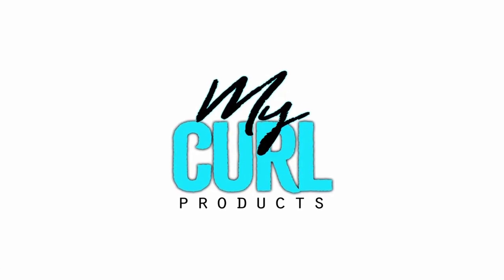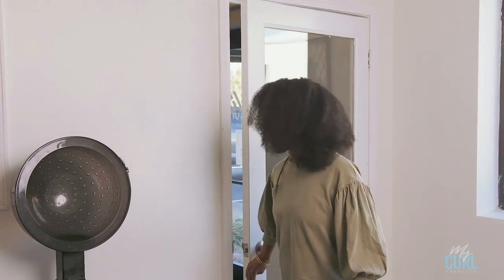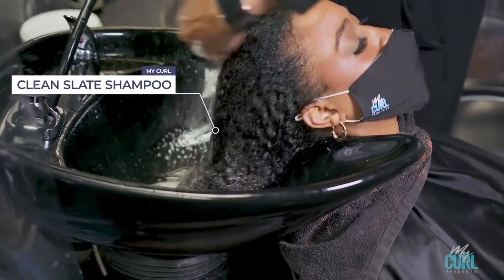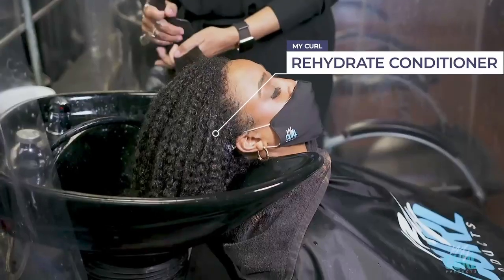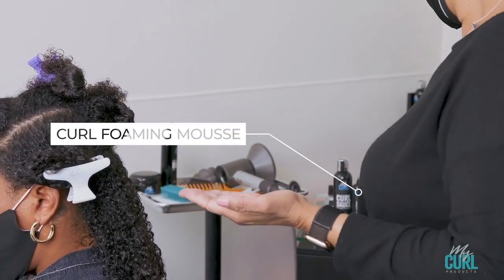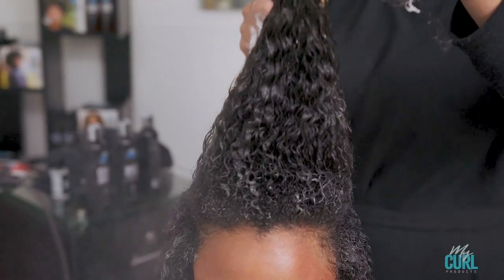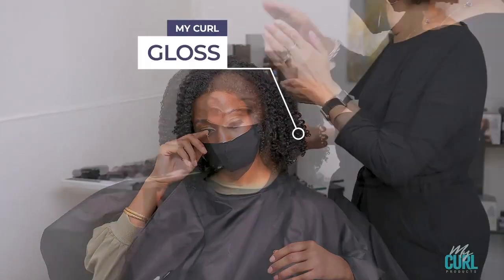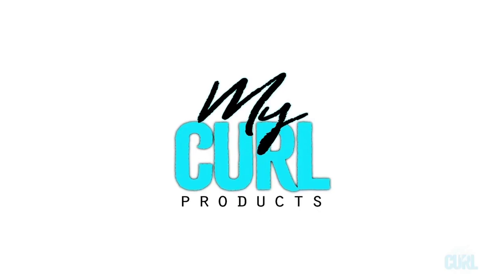Easy step by step Wash & Go styling using My Curl Products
My name is Lisa (Styles By Lisa) founder of My Curl Products.  In this video I am sharing how to do a Wash & Go using our Clean Slate Shampoo, Rehydrate Intense Moisture conditioner, Moist Restore Leave in conditioner, Curl Foaming Mousse and Curl Sauce.  It's important  to know that cleansing and deep conditioning your regularly sets the foundation for a successful wash & go.  Focus on your hair care regimen and I promise you that you will see great results.